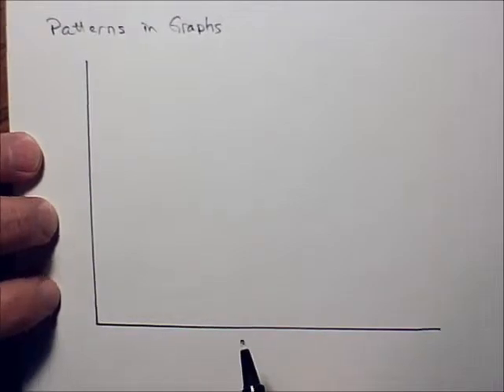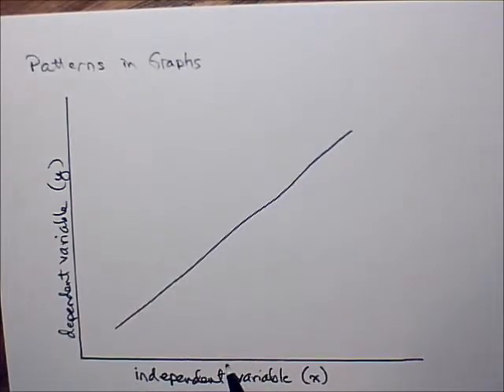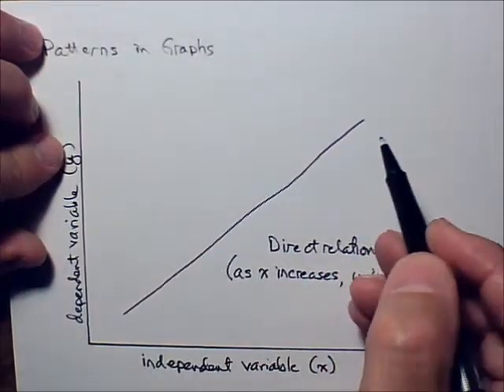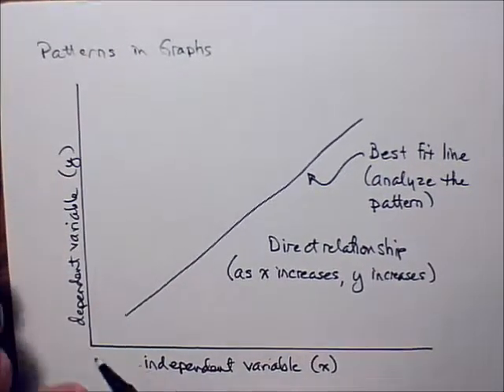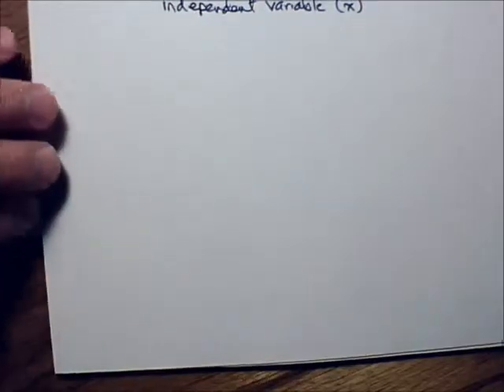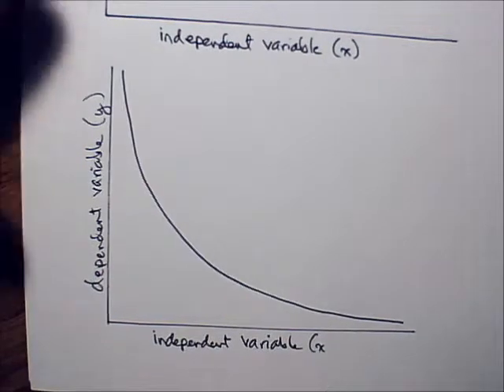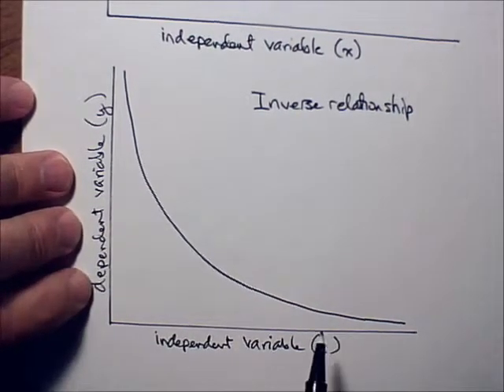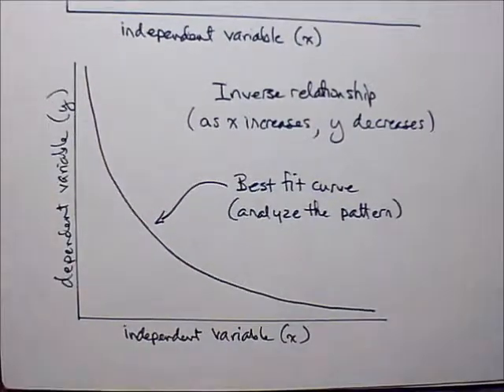Direct Inverse Graphs